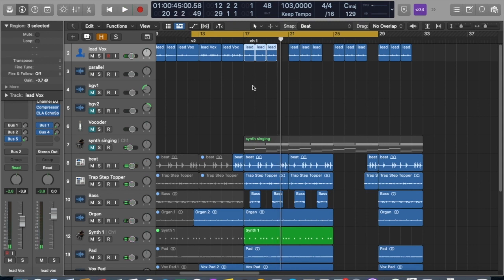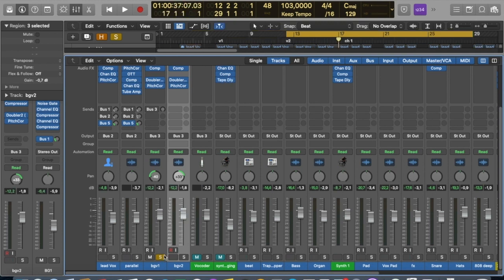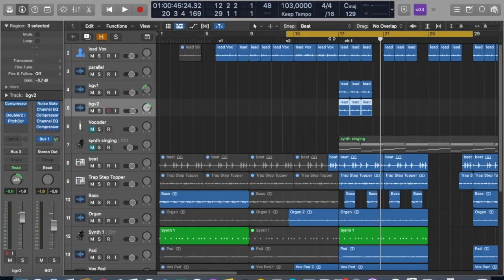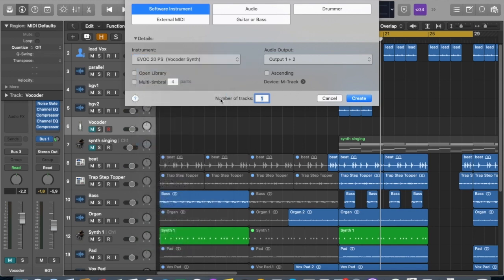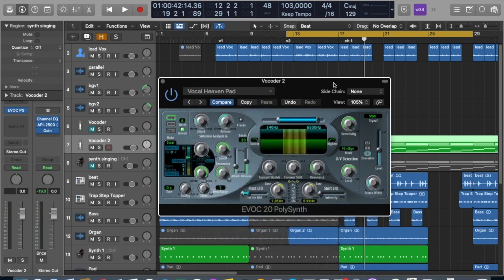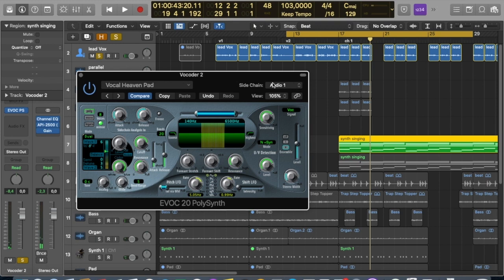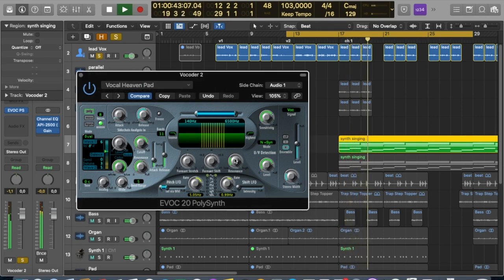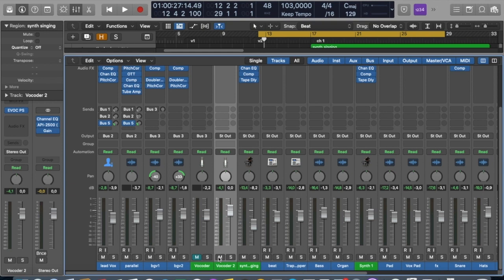Music Production Tutorial: Technique Using a Vocoder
In this tutorial, you will learn how to use the vocoder over vocals. Make your vocals sound nice and big.

The sample pack used in the video is Major Hip Hop & Female Trap, you can get it